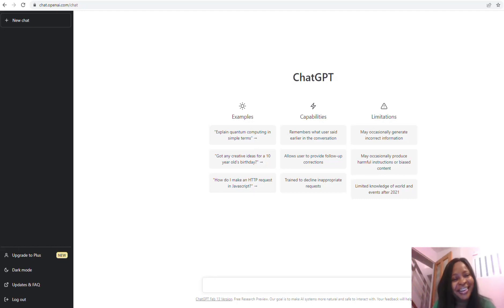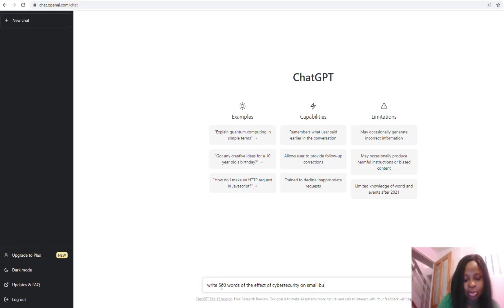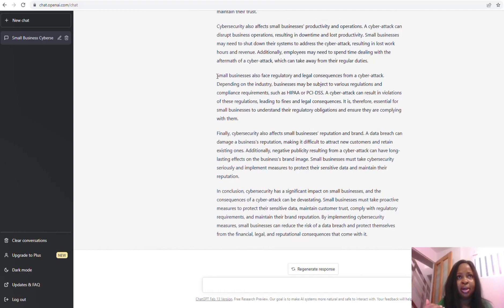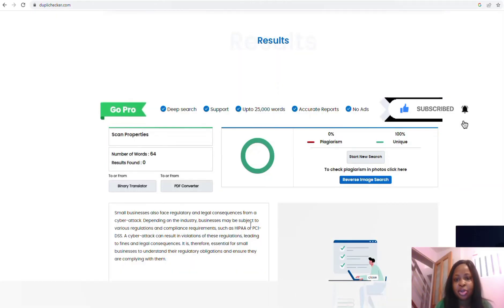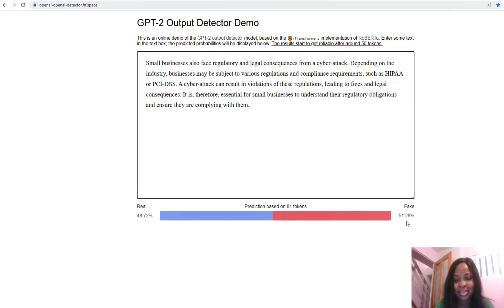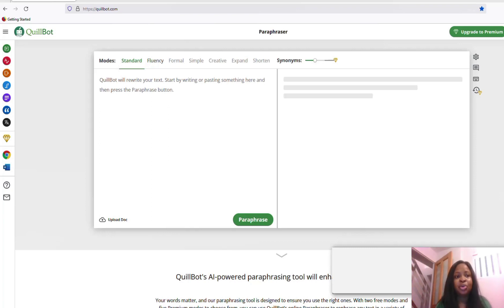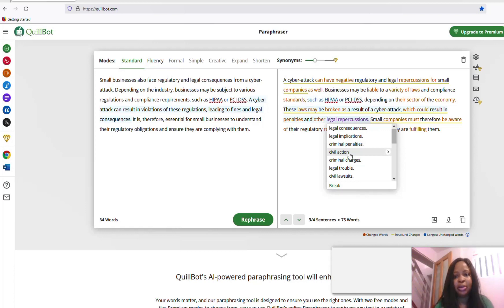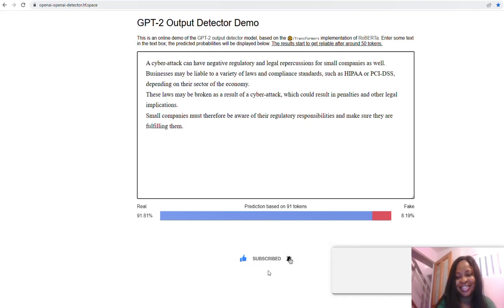HOW TO GET PAST CHATGPT PLAGIARISM | Perfect ChatGPT Essay without Plagiarism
ChatGPT Essays comes with high plagiarism, today's tutorial shows you how to bypass that and have perfect Essay, Thesis, etc